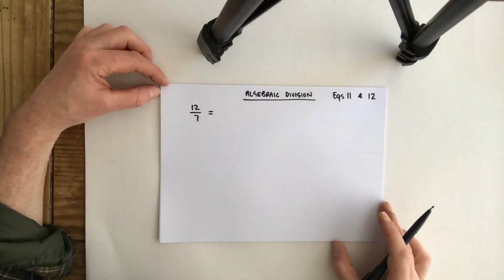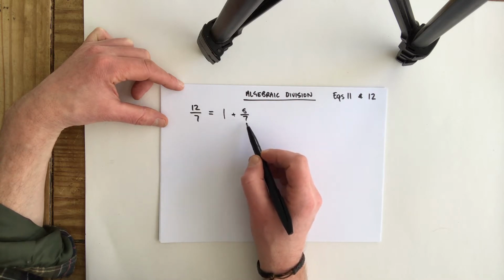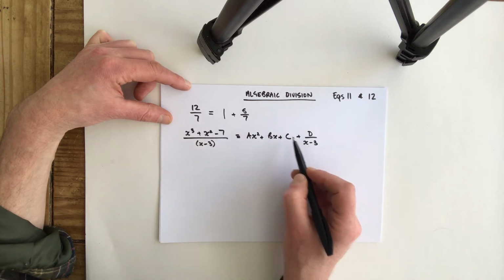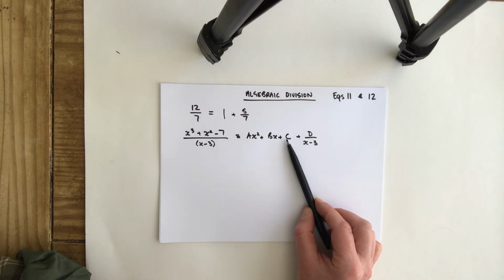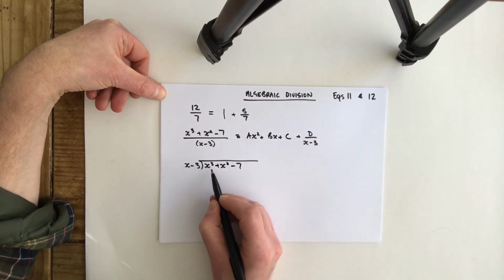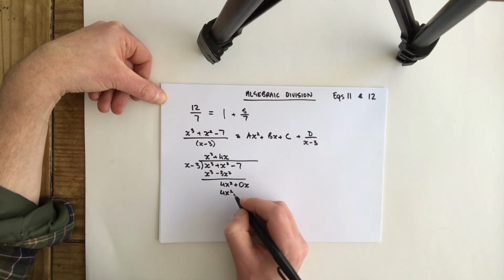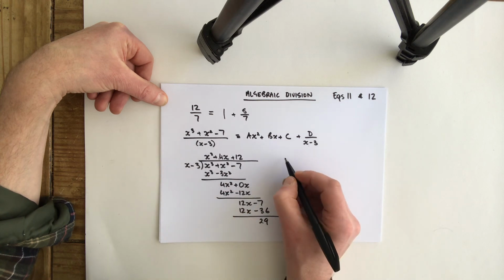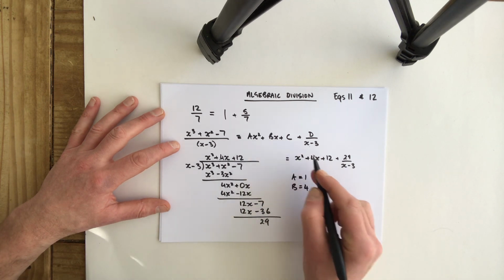KBA MS Partial Fractions 3 - Algebraic Division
Third episode in season one!